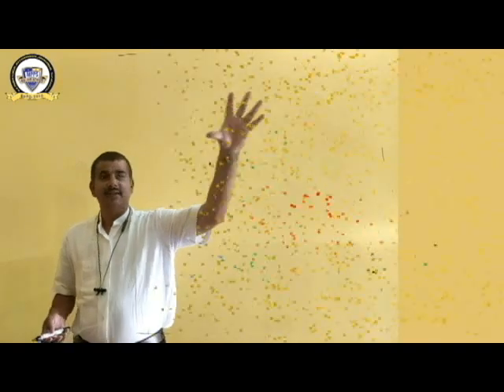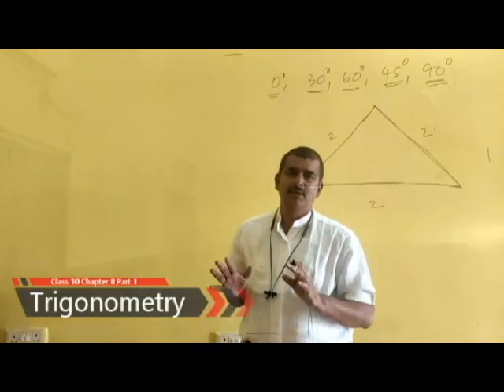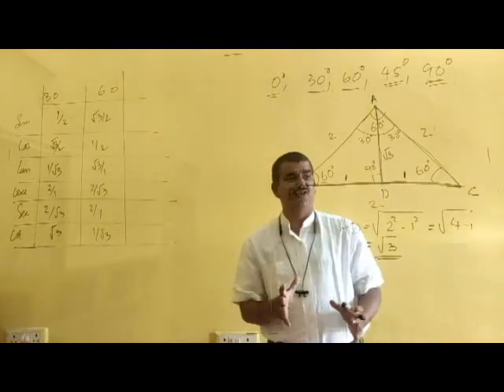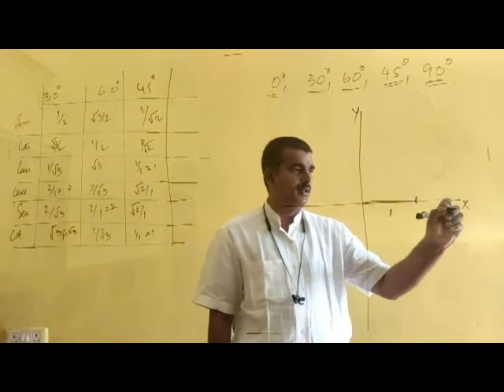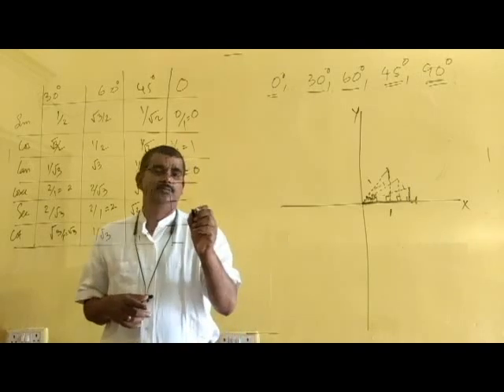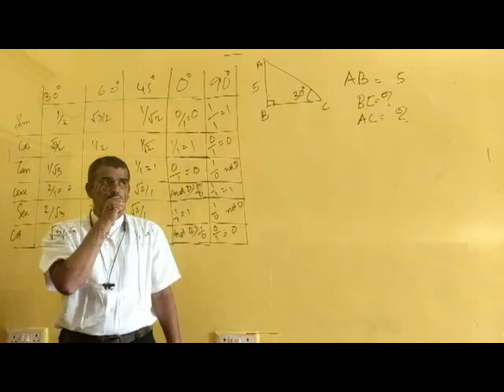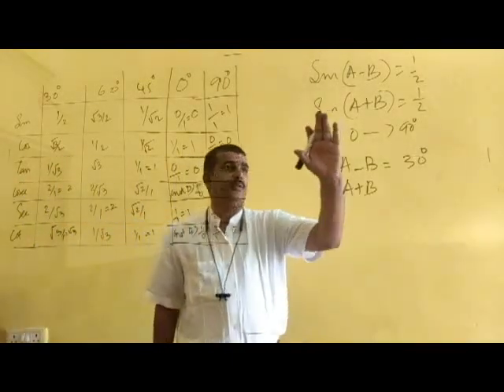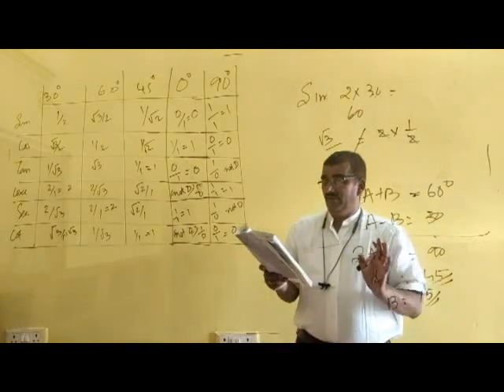Trigonometry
CBSE Class 10 Chapter 8 Part 3 Mathematics